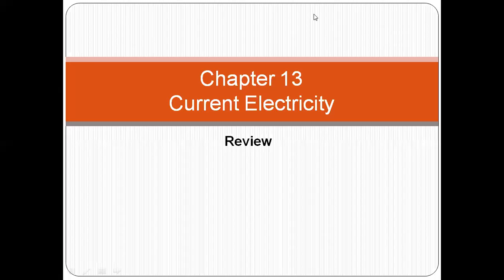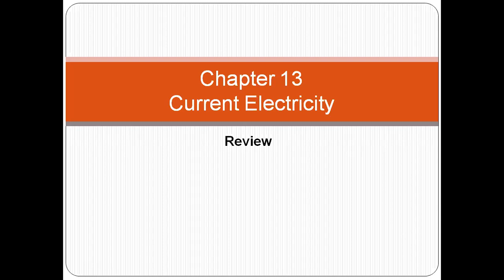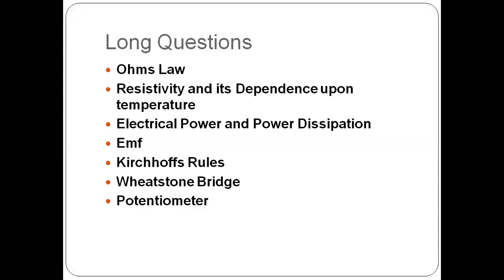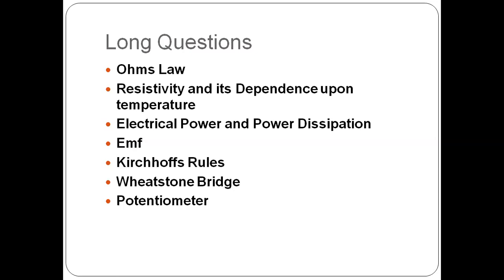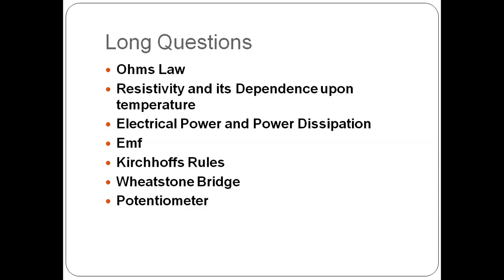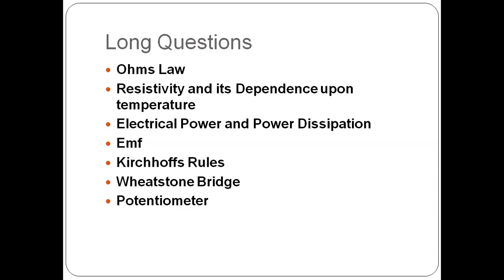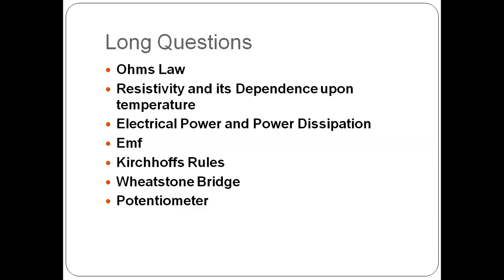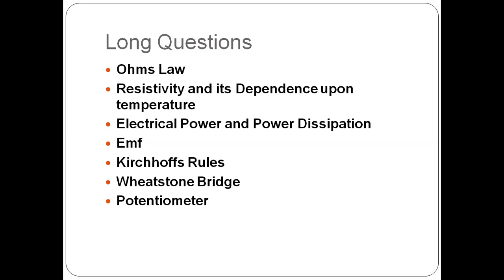Fsc II | Chapter 13 | important Long Questions| short Questions | Review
This Video Lecture will provide a overall Review of Chapter 13. We will Discuss Important Long Questions And Short Questions regarding board. if You have missed any previous lecture this video will help you.